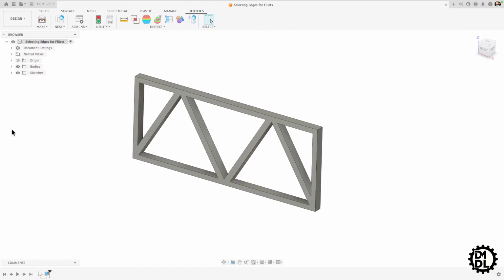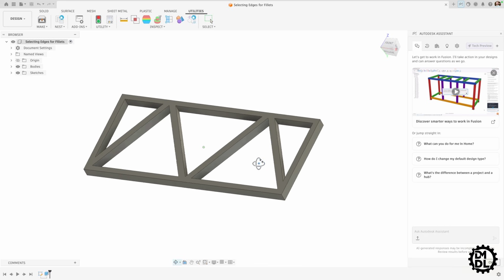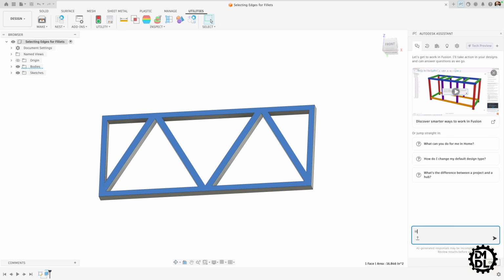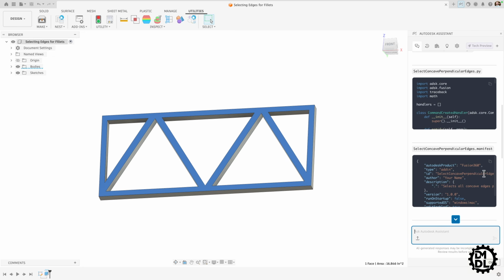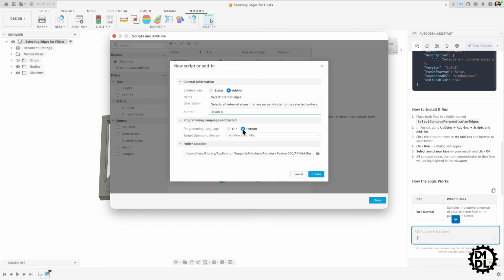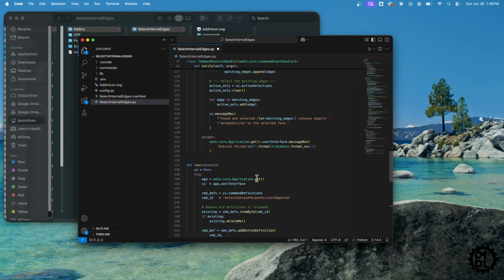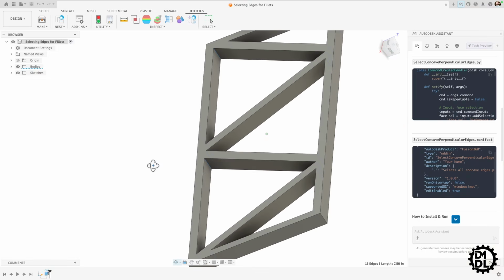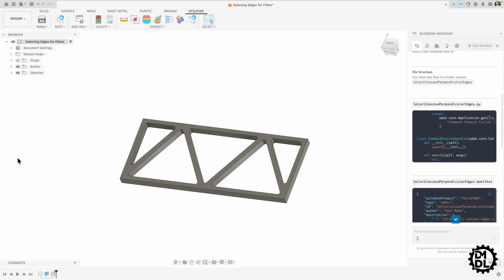Fusion's AI Can Build Custom Add-Ins Now — Here's How (Autodesk Assistant Tutorial)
Remember how tedious it is to select every internal edge on a part with complex internal geometry? In a previous video I showed just how slow and painful that manual selection process can be. In this tutorial, I fix it for good — by using the Autodesk Assistant, the AI built right into Fusion, to write the scripts for a custom add-in that automatically selects all internal edges perpendicular to a selected face.

You don't need to be a programmer for this. I'll show you how to describe what you want in plain language, have the Autodesk Assistant generate the Fusion API code, turn that code into a reusable add-in, edit the script files, and set the add-in to run automatically every time Fusion starts. Then we put it to the test on a real part — and it works perfectly.

In this tutorial, you'll learn:

✓ How to use the Autodesk Assistant to write Fusion API scripts from plain-language prompts

✓ How to turn an Assistant-generated script into a permanent, reusable custom add-in

✓ How to edit your add-in's script files (.py) in VS Code

✓ How to set your add-in to Run on Startup so it's always ready when Fusion opens

✓ How to build a tool that selects all internal edges perpendicular to a selected face — instantly

✓ A real-world test of the finished add-in on a complex part
If you've ever wished Fusion had a command that didn't exist, this is the workflow that lets you build it yourself — no scripting experience required. The Autodesk Assistant is currently a Tech Preview, so the interface may look a little different by the time you watch this, but the core workflow is the same.

⏱️ Timestamps:
0:00 - Intro
0:18 - Example Part
1:34 - Autodesk Assistant
3:23 - Prompting the Assistant
6:14 - Scripts and Add-Ins
7:45 - Setting Up Add-in and Editing Code
9:39 - Testing Custom Add-In
11:00 - Outro